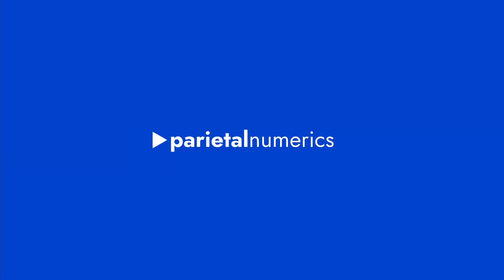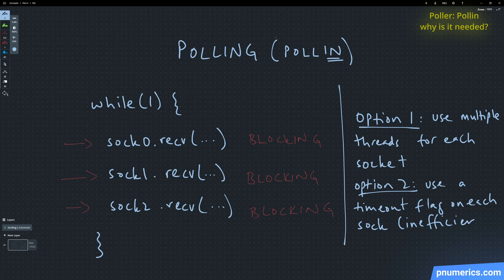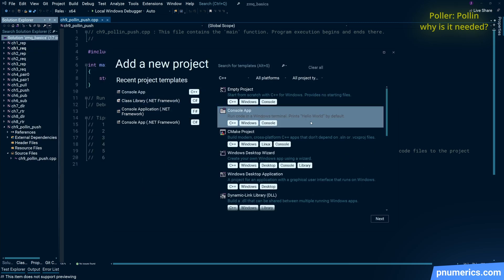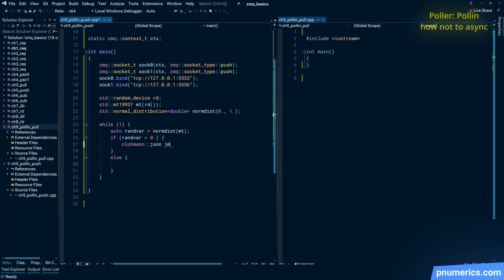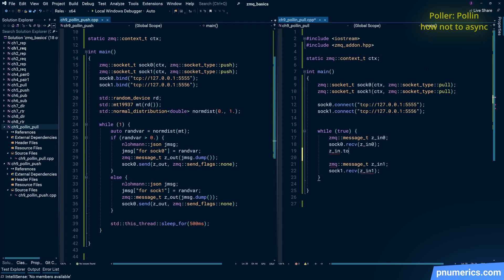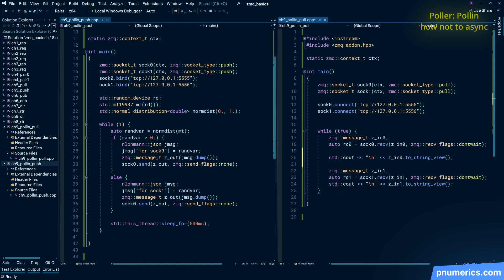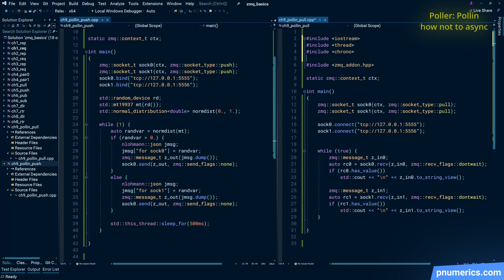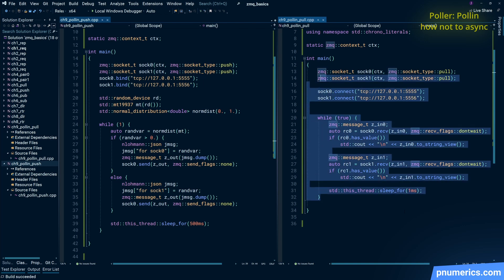ZeroMQ | 15 | Polling and why its needed | ØMQ | ZMQ